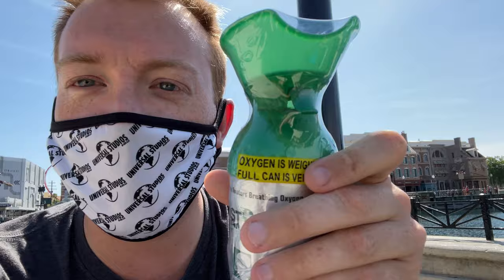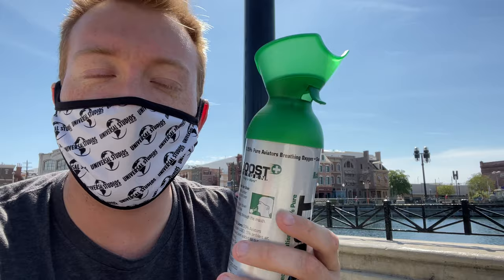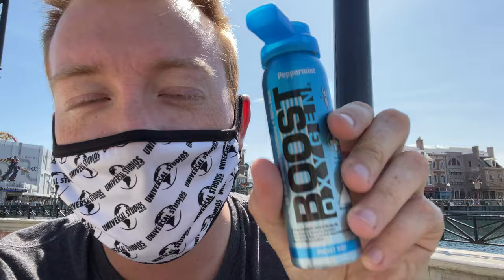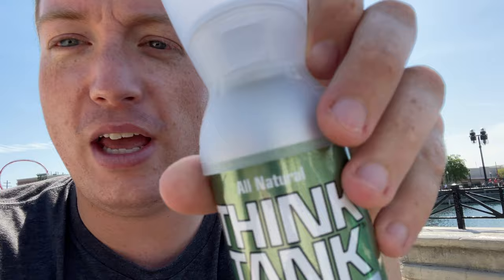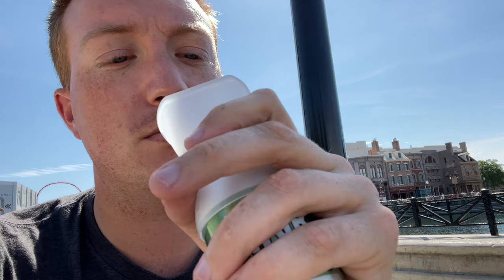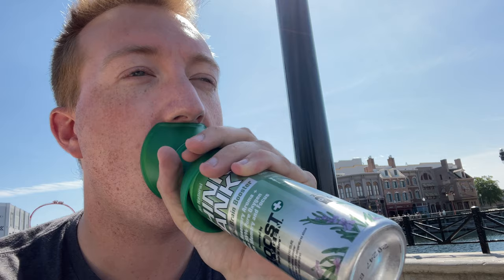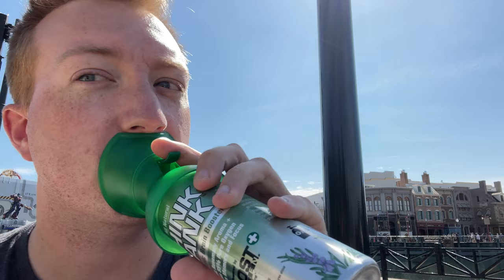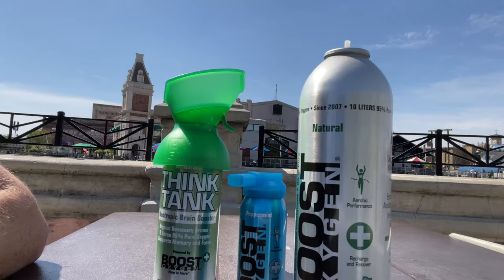Testing Boost Oxygen After Wearing A Mask For Hours At A Theme Park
If you are searching for supplemental oxygen after extended hours in a theme park wearing a mask, Boost Oxygen may be the option for you.

We post videos throughout the week, covering all the latest attractions and theme park news.